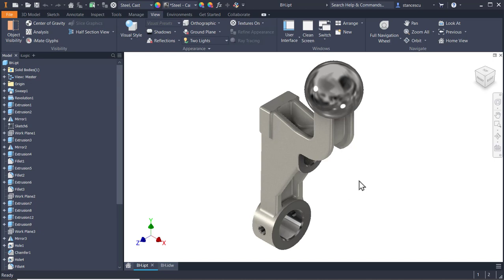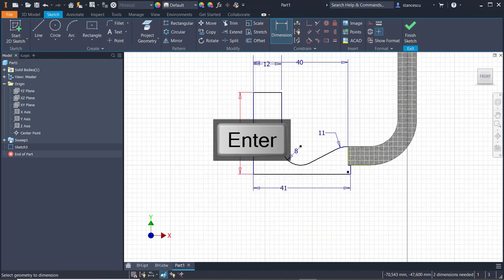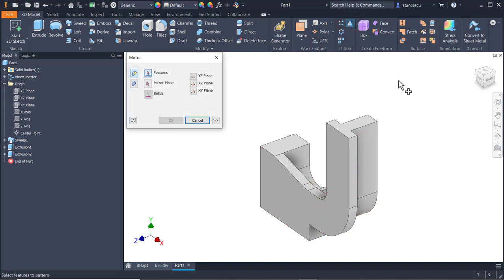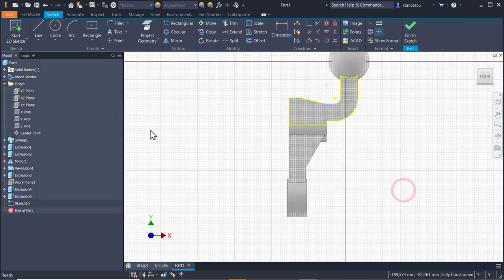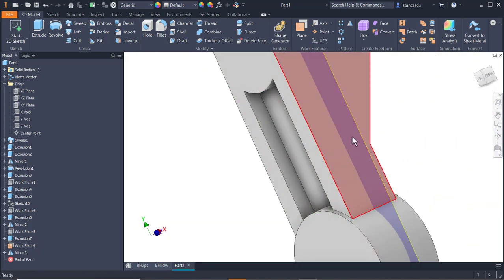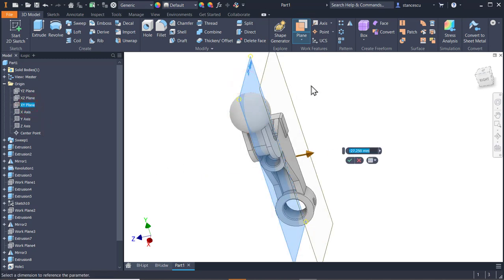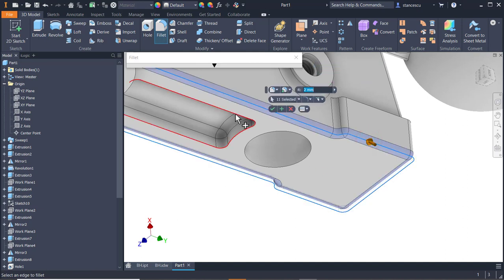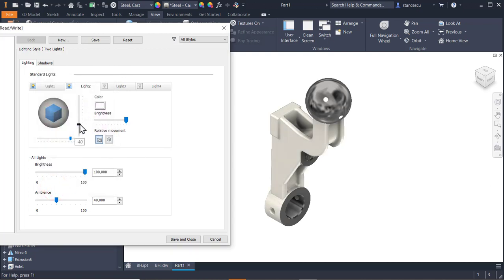Tutorial Inventor - 166 BALL HANDLE